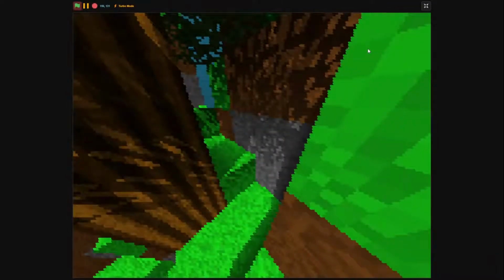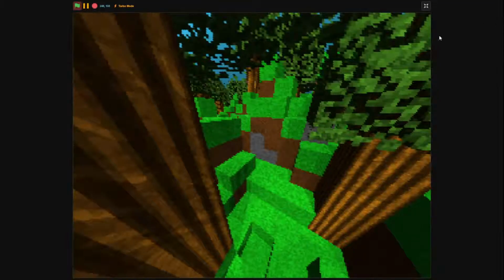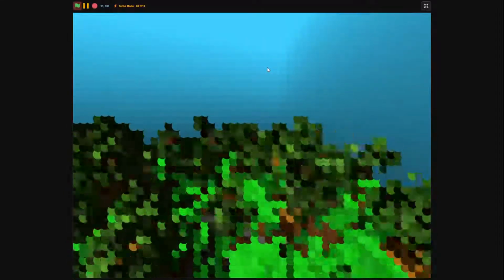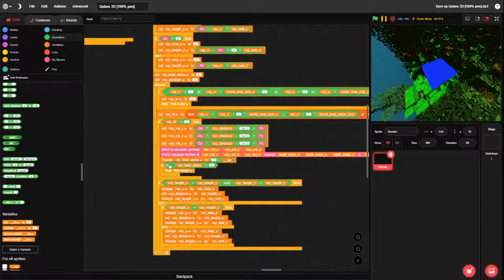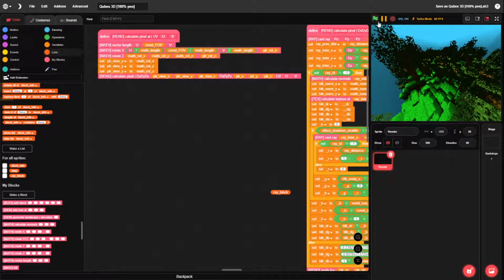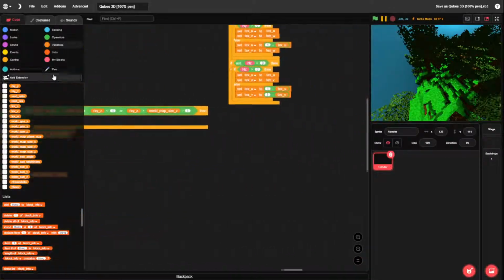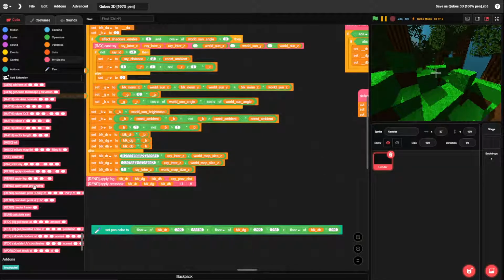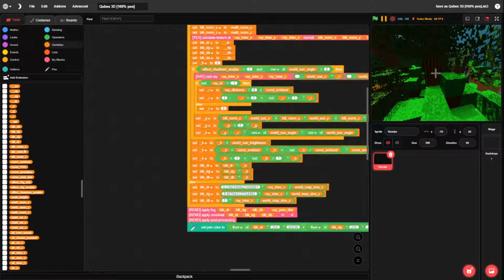Me is scratching lol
I am professional yes, trust me.